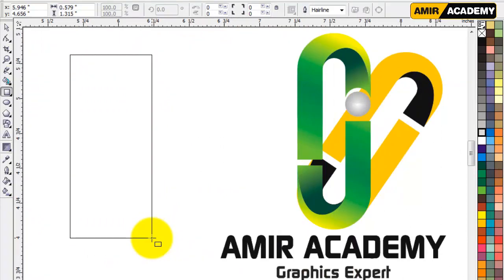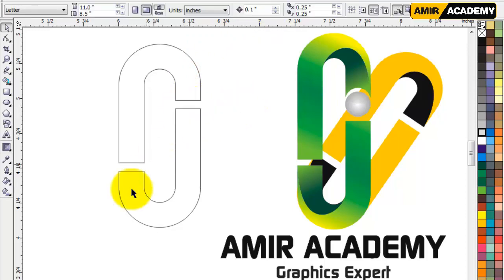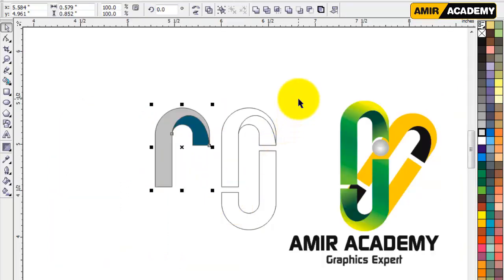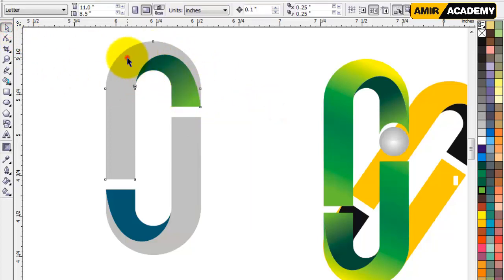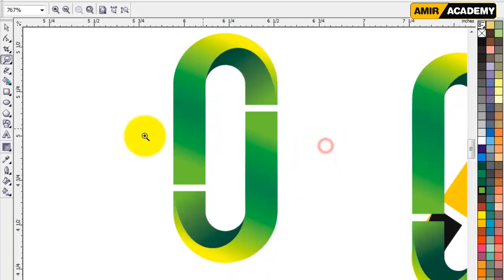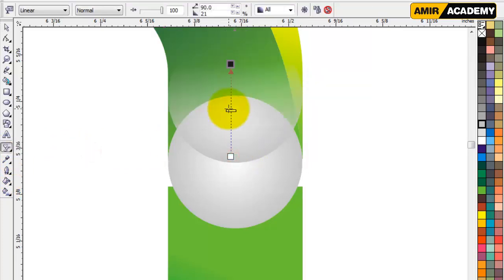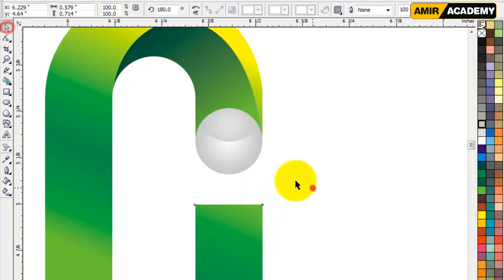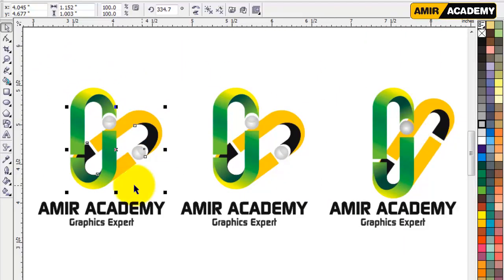The Logo Design Process From Start To Finish |Logo Design in Coral Draw with Amir Academy Fiver work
My Name is Amir Ali And you see this time my Youtube channel Amir Academy
In this Video Tutorial i tell you abou How to Create Brand Logo design in Coral Draw with Amir Academy.
The Logo Design Process From Start To Finish.

In today’s Tutorial, I will take you through a full logo design project,

you will see me sketching, then I will show you how to make a grid system
for your logo sketch, and you will see much more of my logo design process.

Make sure to watch carefully to the end, and then write in the comment section the most valuable information you find it in the tutorial, and I will pick the best three comments and I will mention them in the next tutorial video.

The logo design Process:

final design be the right solution for the client problem.

Design brief: this step where you send to the client a detailed logo design questionnaire